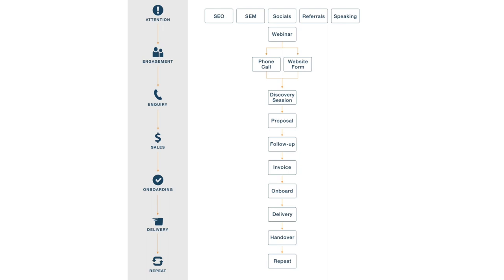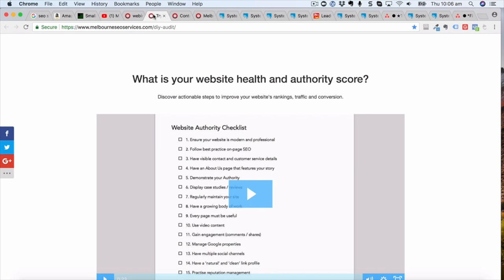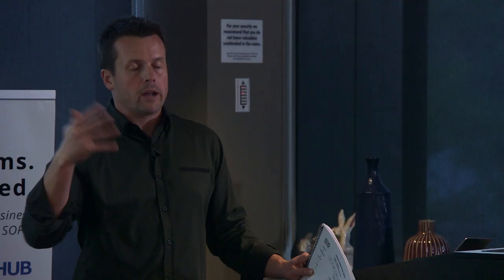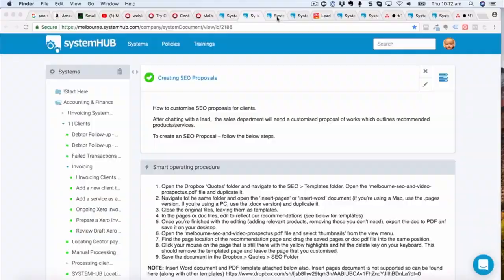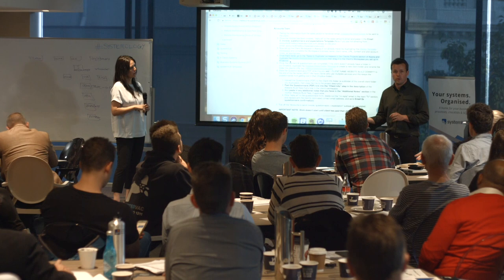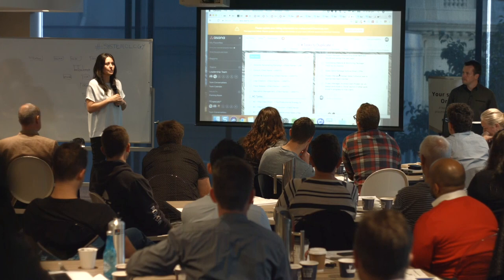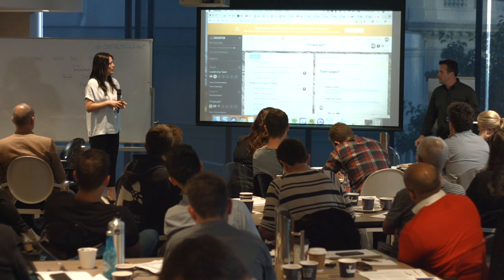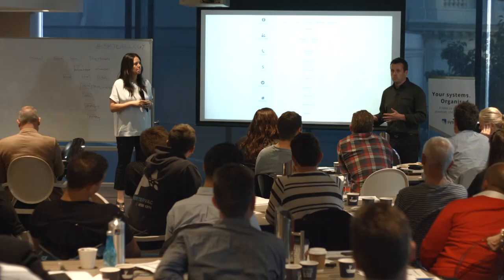Business Process Management Case Study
Here is a real-world example - to show you from start to finish how a systems run business works.

Systems are the lifeblood of any successful business and should be a set of standard operating procedures (SOPs) for everyone to follow so the business can run smoothly. But where do you start?

In this video, David Jenyns and Melissa Crowhurst, founder and CEO of Melbourne SEO Services, reveal their process using tools such as Nutshell, systemHUB and Asana.